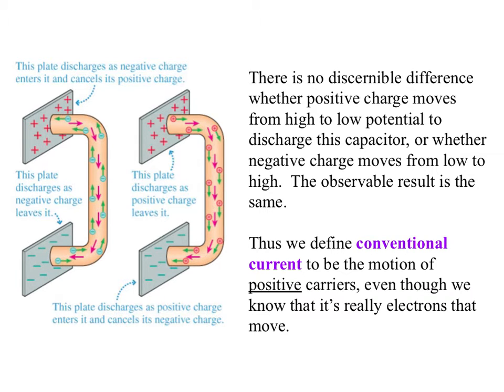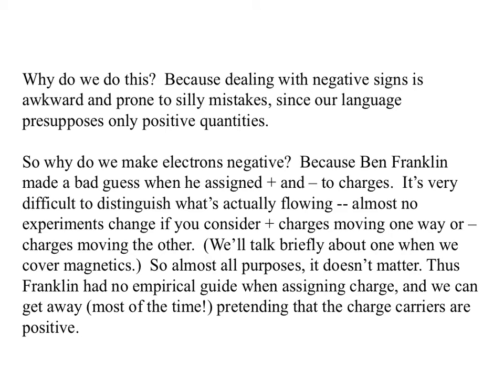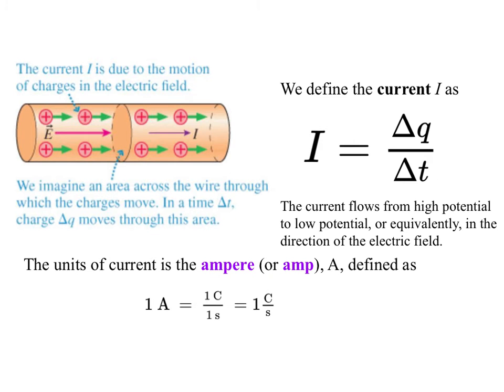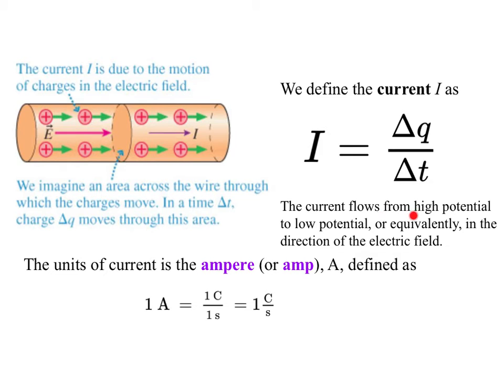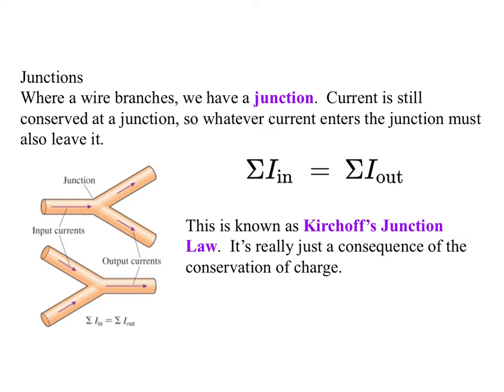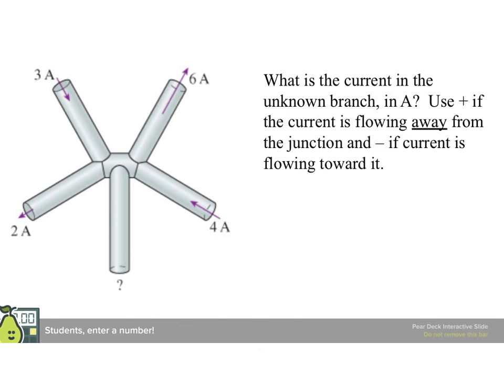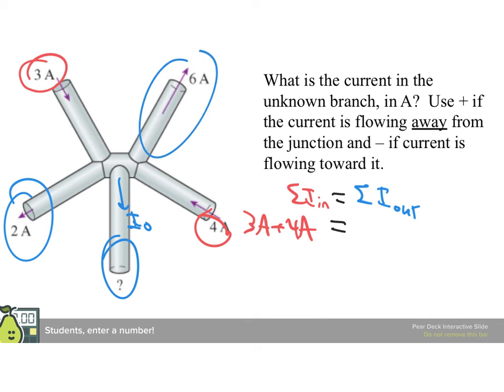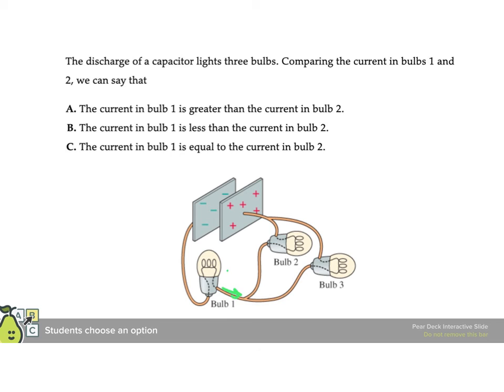AP2 N04A02 Defining current